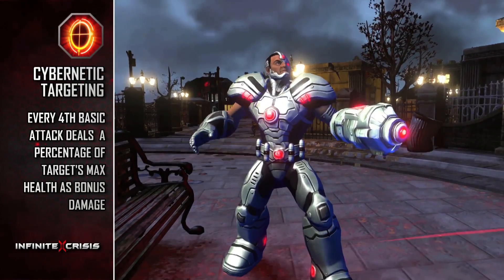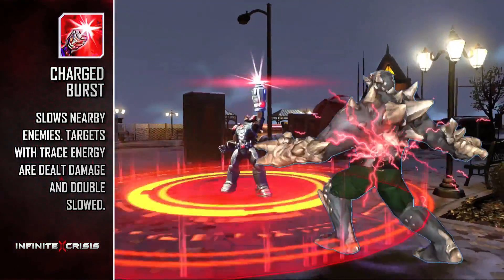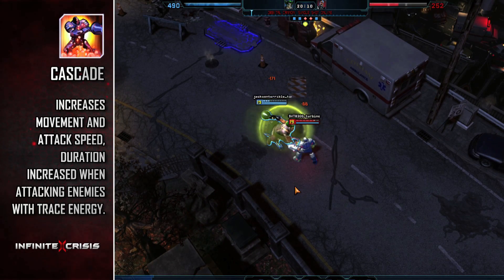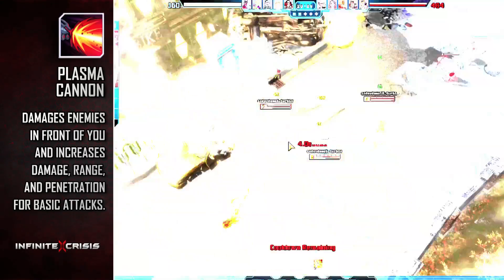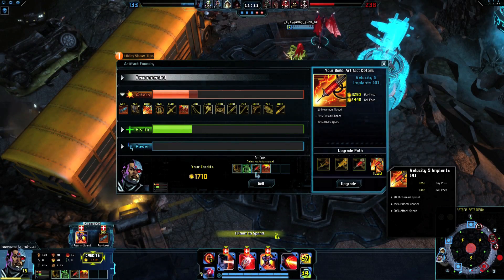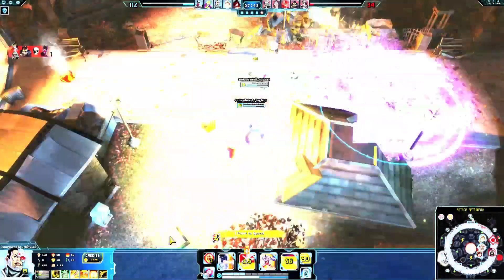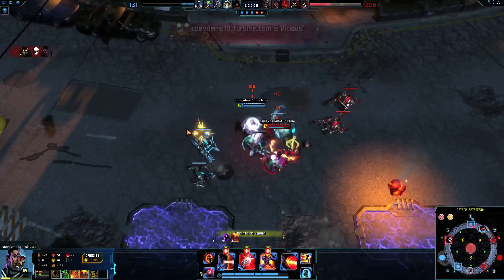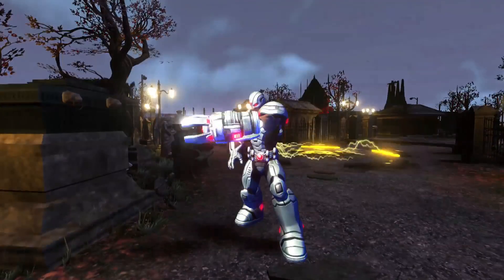Infinite Crisis - Cyborg Champion Video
Brand new to the Infinite Crisis roster of Champions, Cyborg's exceptional intelligence and enhanced physical form makes this high-tech champion a cybernetic all-star. A master tactician, Cyborg combines formidable skill and powerful alien tech to devastating results.